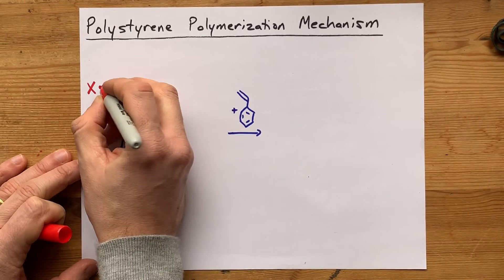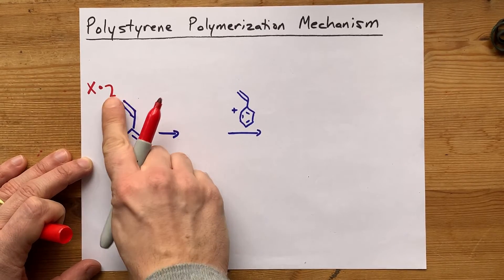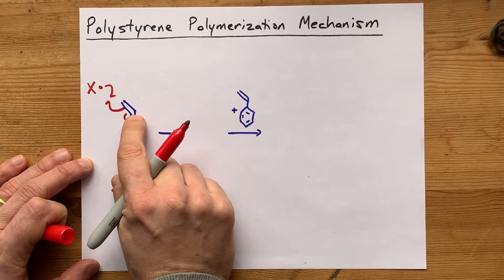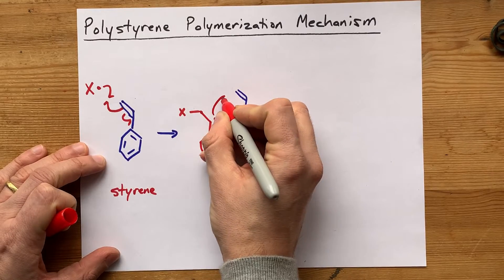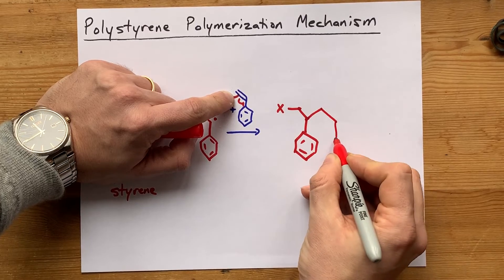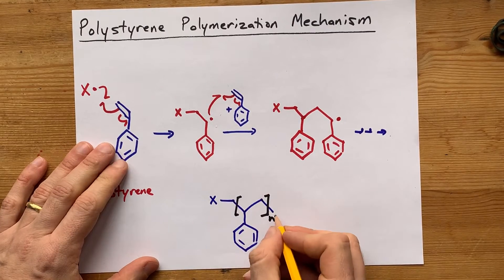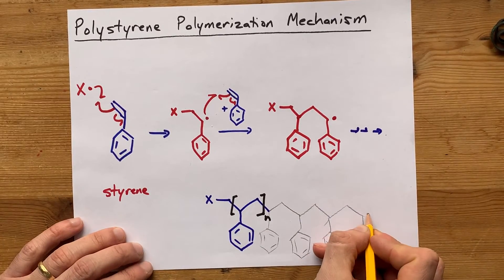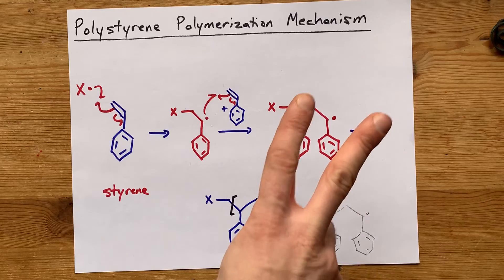Polystyrene Polymerization Mechanism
1. INITIATION, create free radical
2. PROPAGATION, free radical breaks open double bond of alkene
2b. PROPAGATION continues: this free radical breaks open double bond of a new molecule
2c. Continues as long as you want
3. TERMINATION, two free radicals combine and de-activate each other

Shout out to Assistant Professor Dr. Timothy Ramadhar at Howard University !